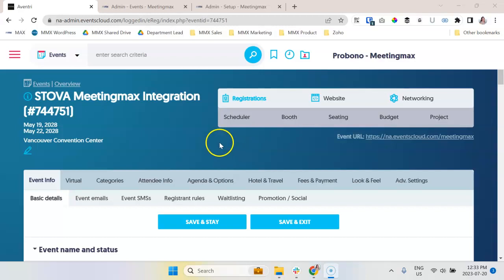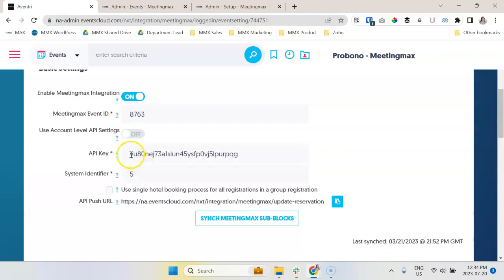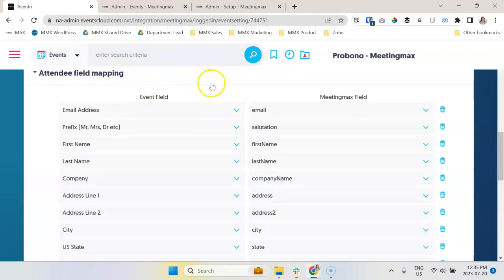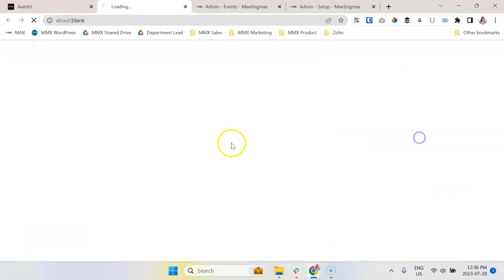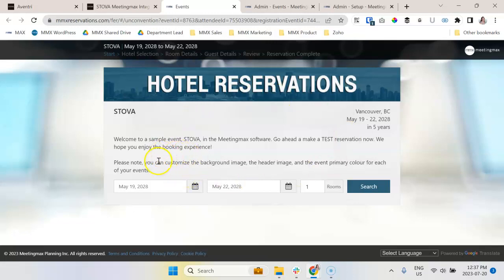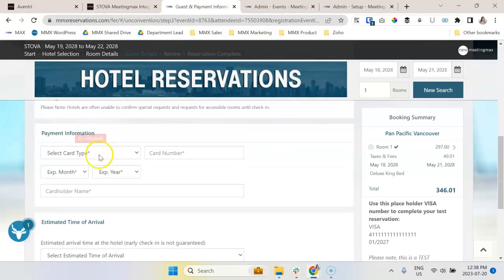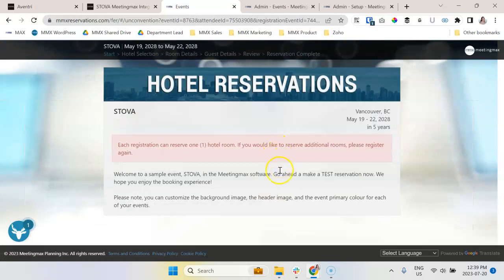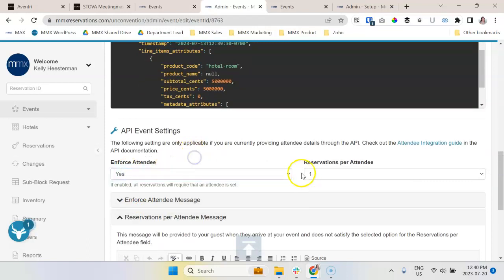Stova Meetingmax Integration Demo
A high-level overview of the Stova registration & Meetingmax housing integration.